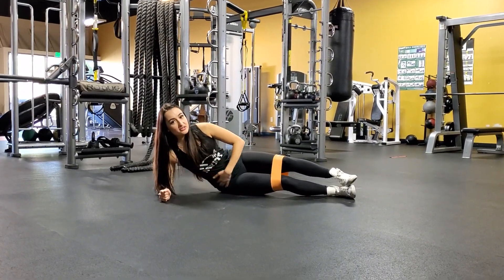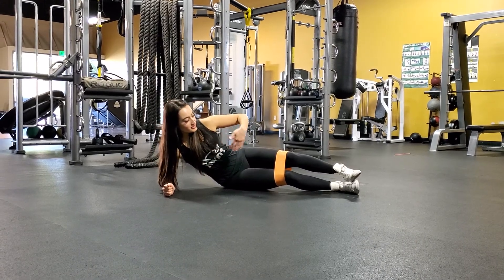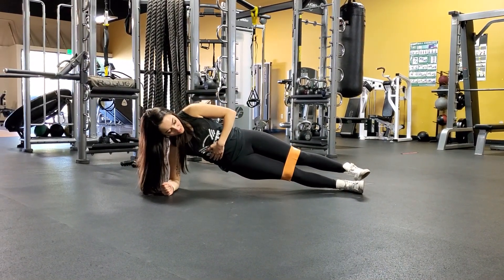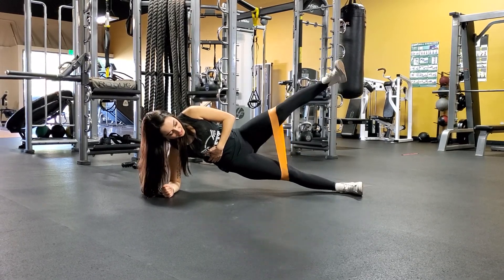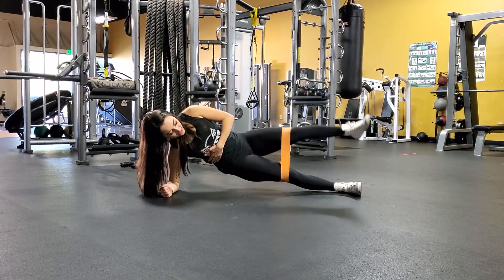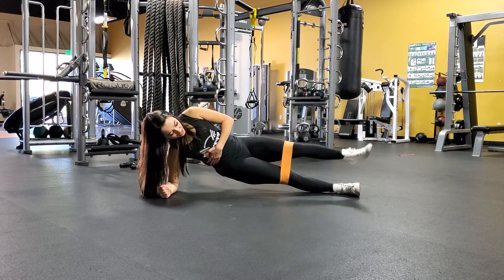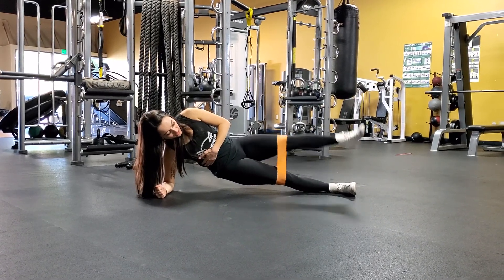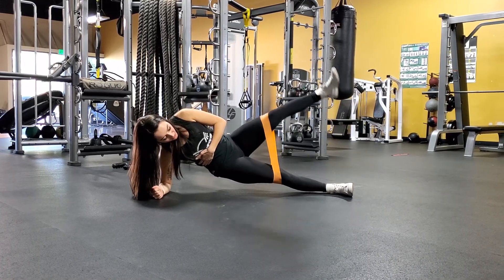Side Plank Banded Hip Abduction (CORRECT FORM): myFit Personal Training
Side Plank Banded Hip Abduction.mp4

Based out of Sacramento, California 95834
Current Team:
Logan Torres
David Lacayo
Jesse Smith
Marina Delgadillo